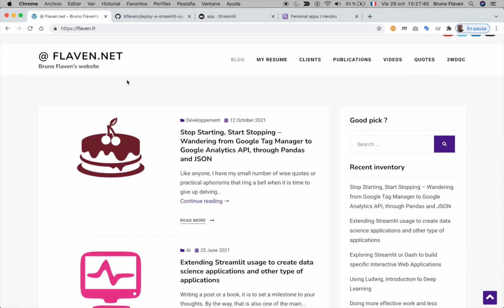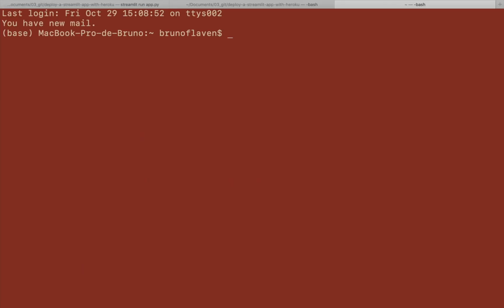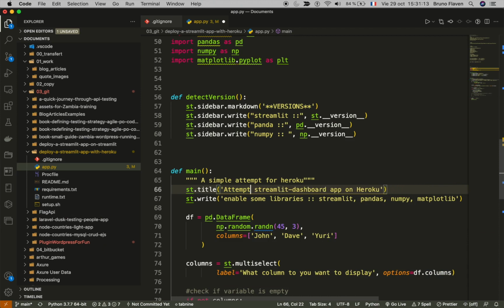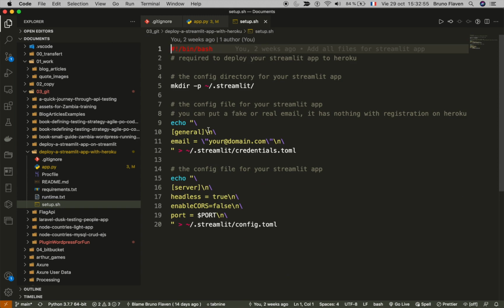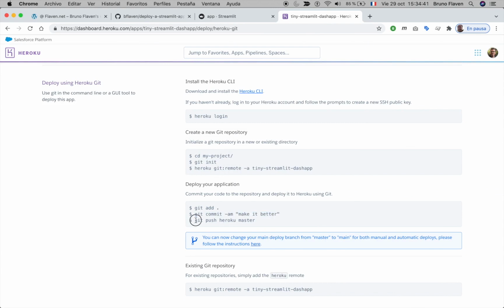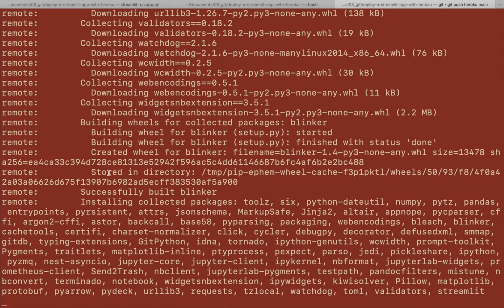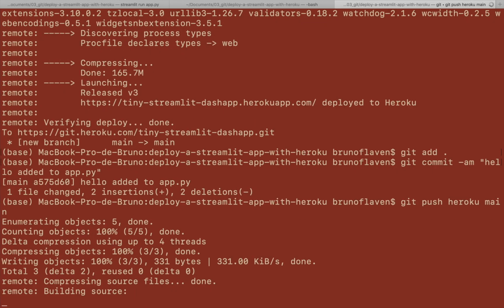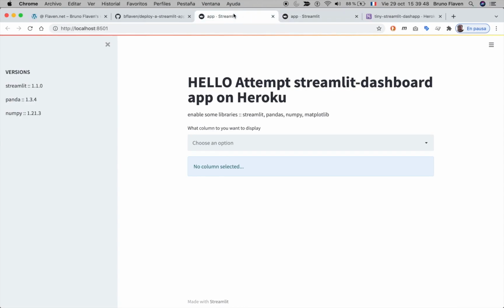Part 4 - Connect to Heroku with Heroku CLI & deploy your Streamlit application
Deploy a Streamlit application on Heroku
Part 4 - Connect to Heroku with Heroku CLI
&  deploy your Streamlit application

"Deploying and Sharing Streamlit
Application with Heroku and Streamlit"

Flaven.fr October 2021